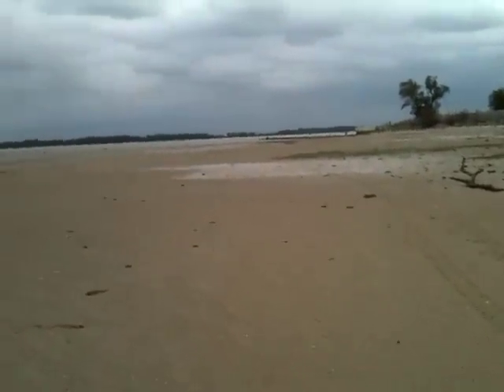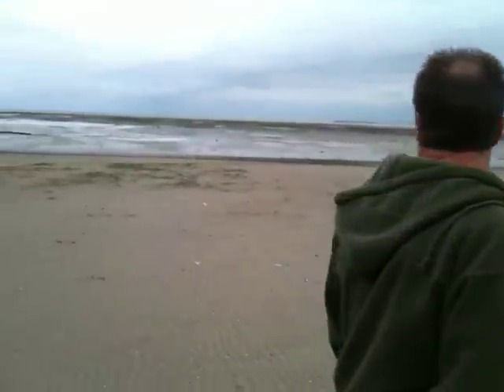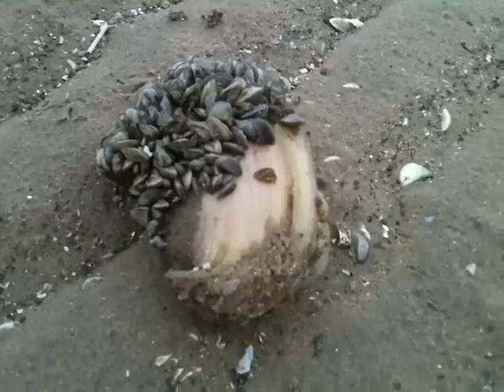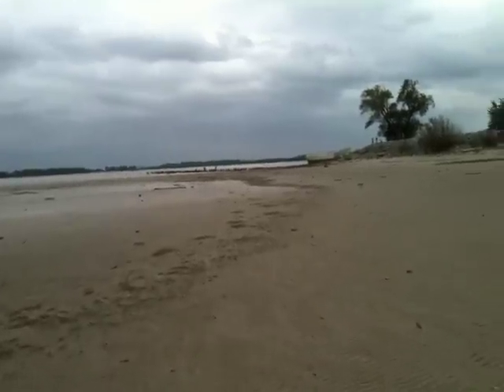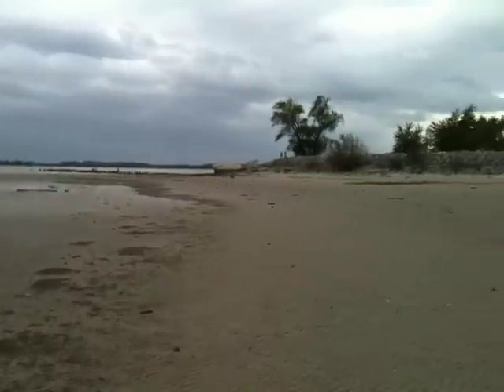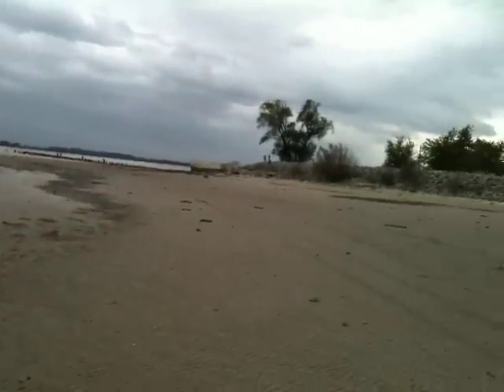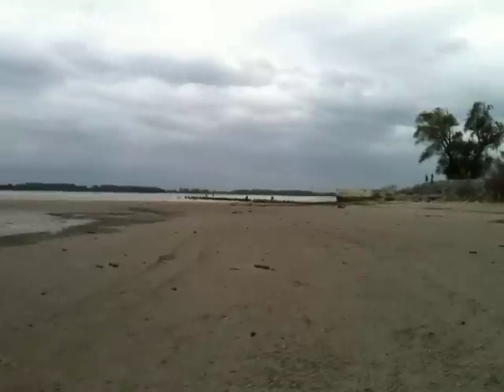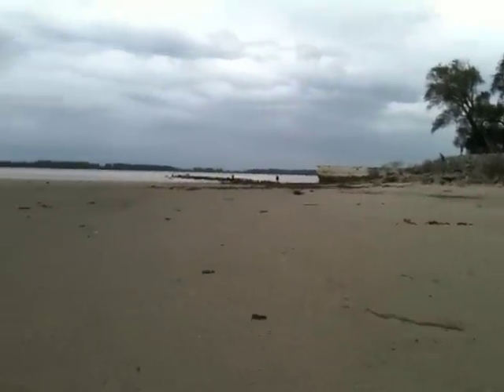lake side lp